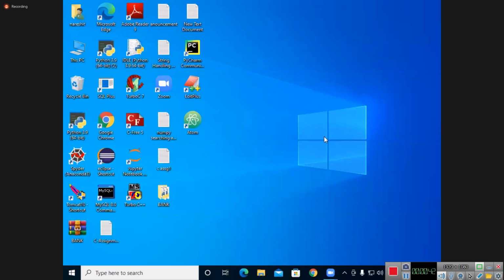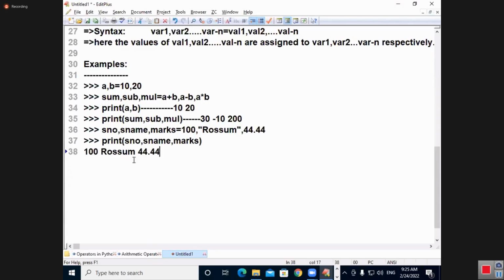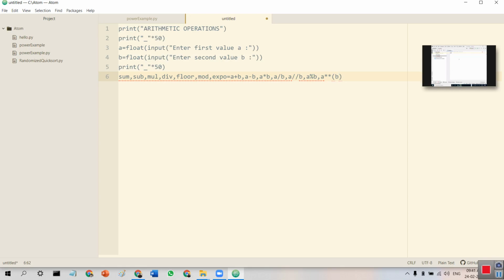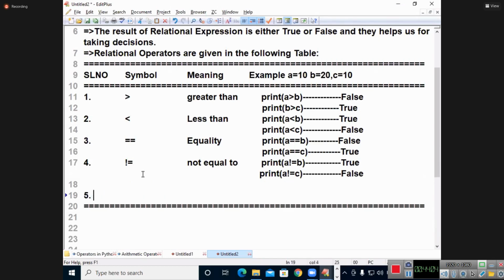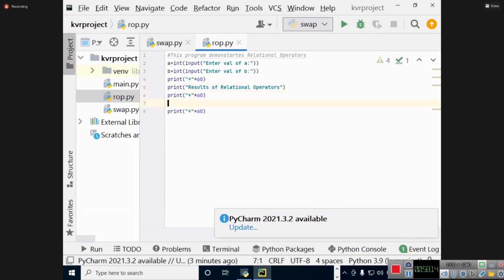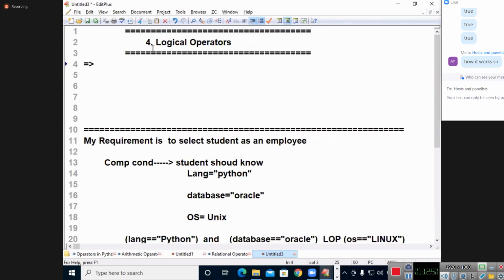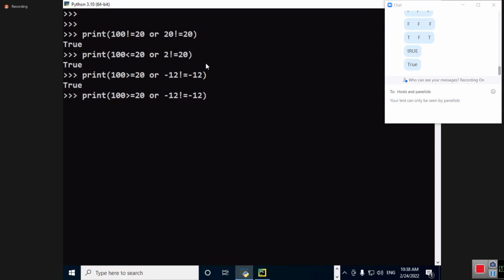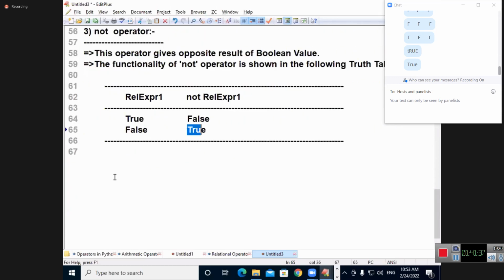Python Programming | 24 02 22 | New Batch | New Course